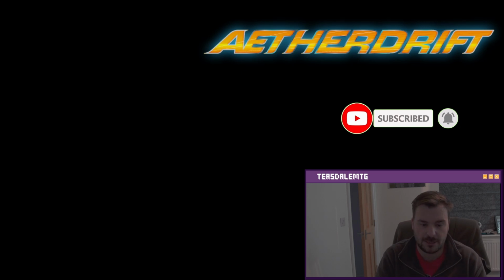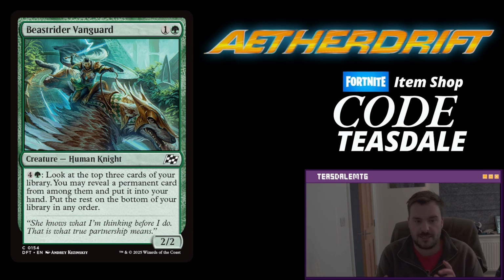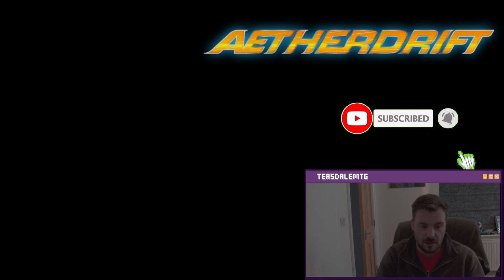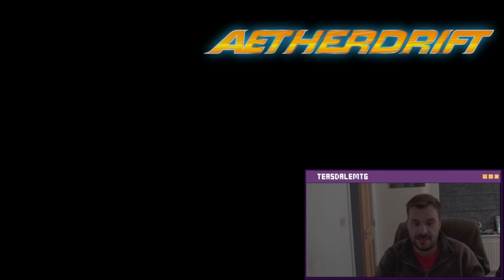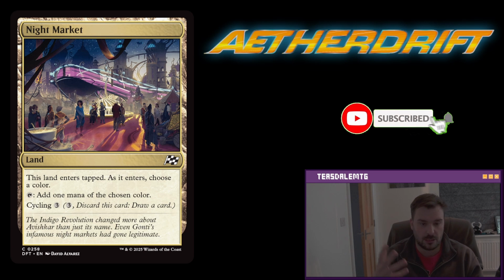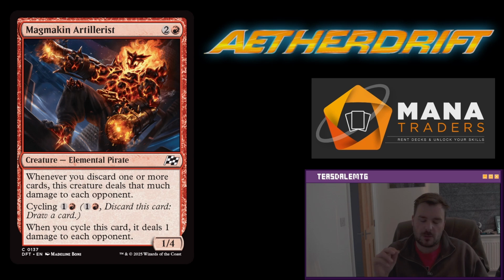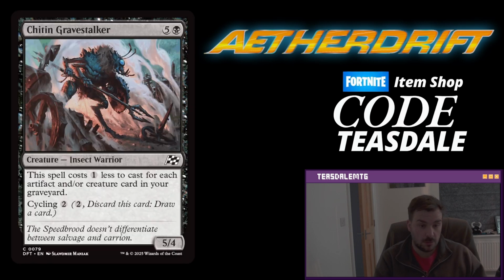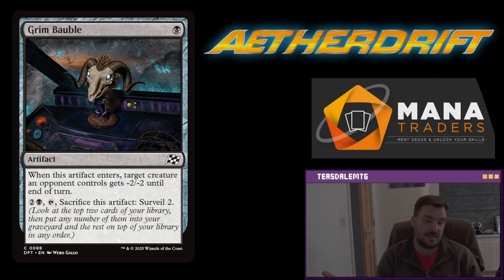Top 5 Pauper cards from Aetherdrift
🚨Top 5 🚨
We look at Aetherdrift and see what is MY top 5!

Come watch and find out!

TEASDALE_RBY